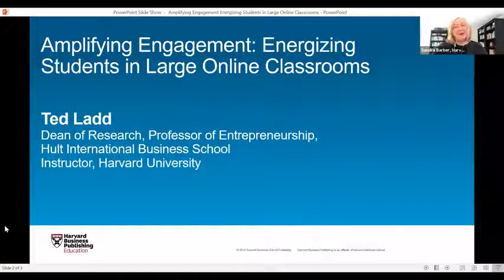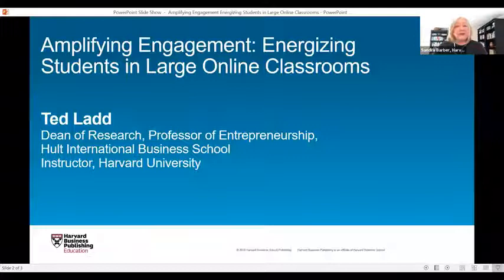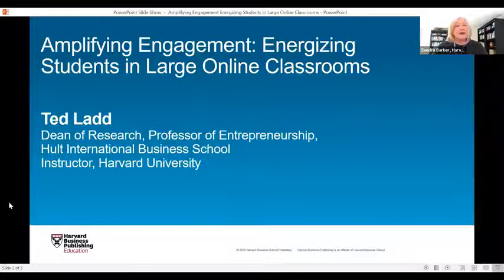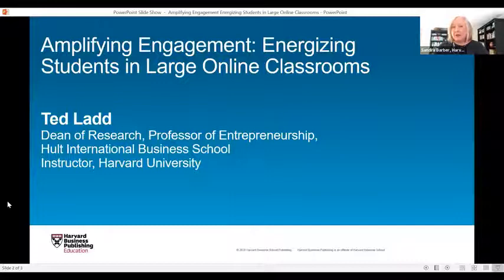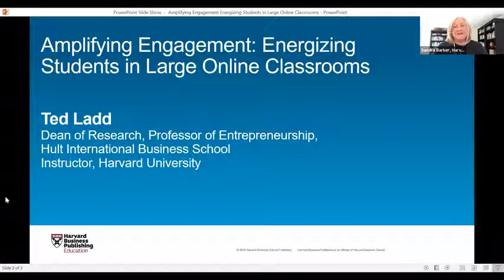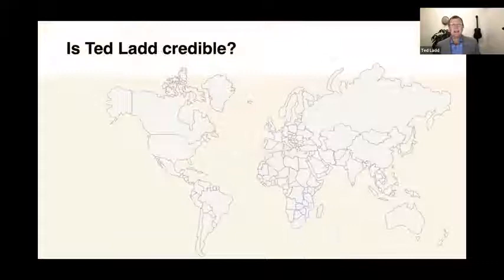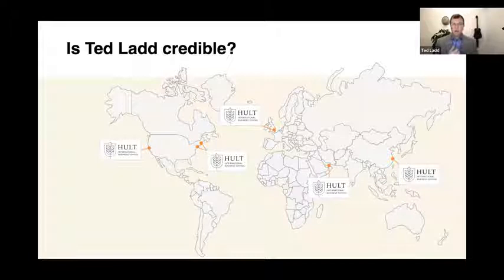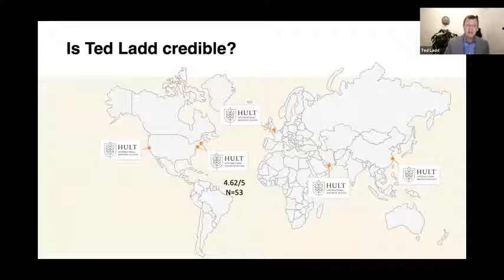Amplifying Engagement: Energizing Students in Large Online Classrooms [Harvard Business Publishing]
Teachers and students often complain that online classes are wearisome and even trying at times. Suboptimal engagement undermines skill development, human connection, and joy of education. This webinar will provide specific techniques for teachers to increase student engagement in large online classrooms for both undergraduate and postgraduate courses.

Learn why and how to:
• Prepare your students before class
• Manage plenary discussions in large classes
• Improve the appeal and productivity of team break-out exercises
• Design relevant, impactful, durable, efficient assessments

Ted Ladd
Dean of Research, Professor of Entrepreneurship
Hult International Business School
Instructor, Harvard University

Related Article:
You Shouldn’t Be the Only One Talking in Your Digital Classroom